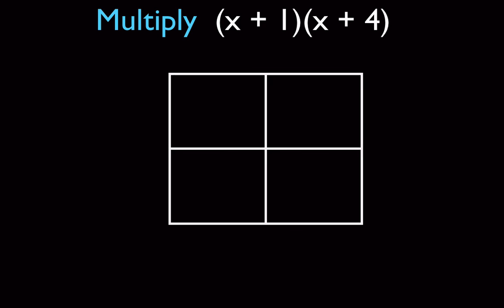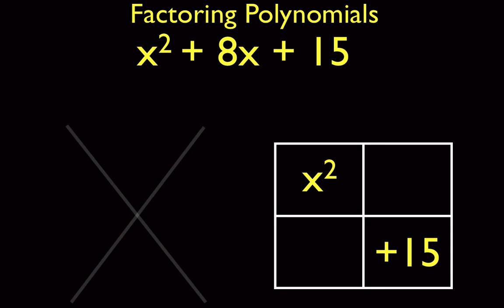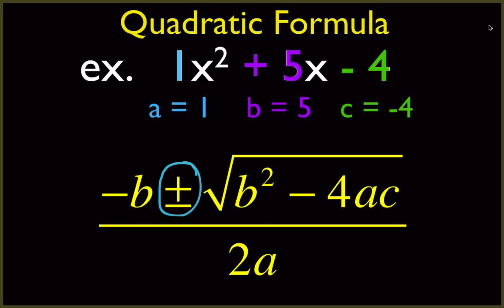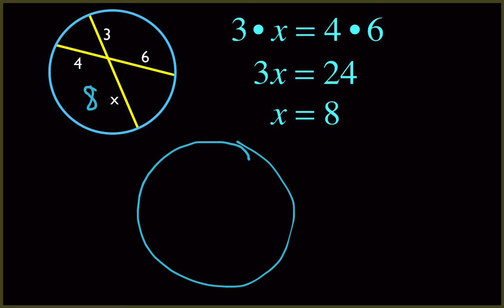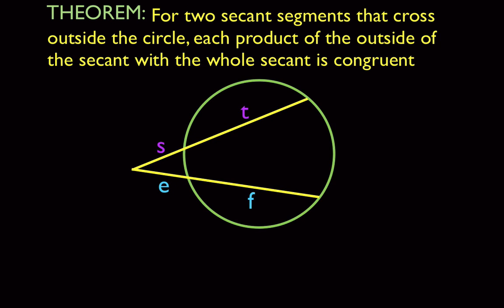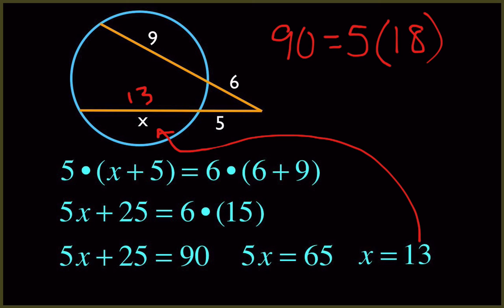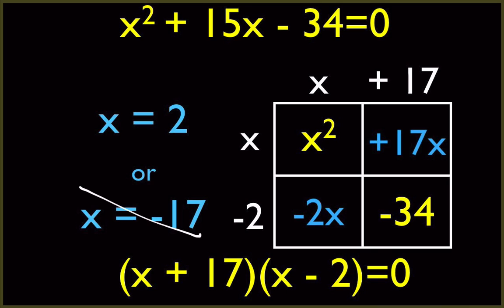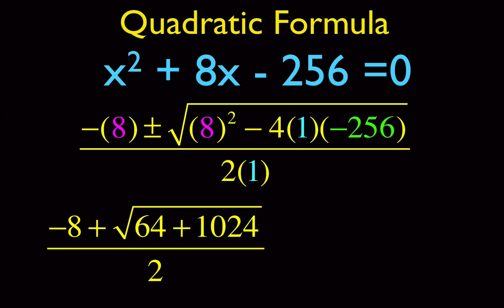Applying and Solving Geometry Circle Theorems Part 3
Length of Segments Crossing inside and Outside a Circle